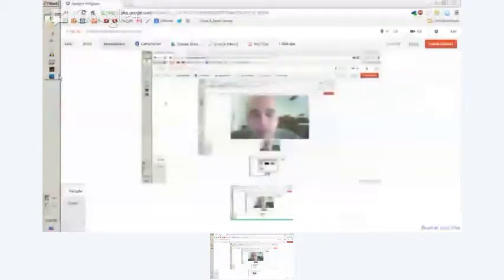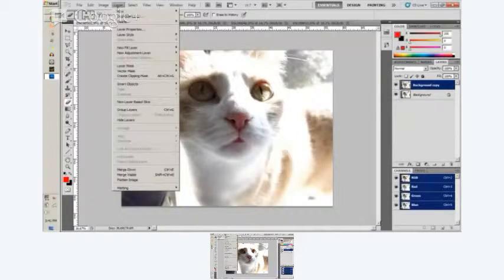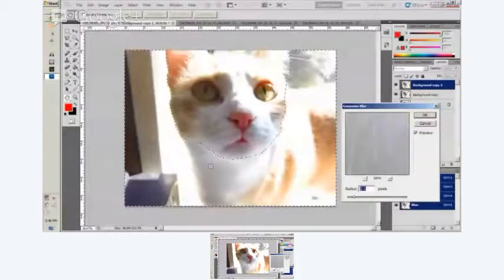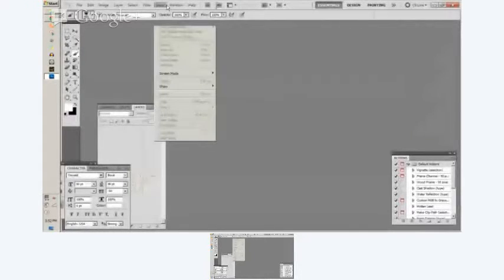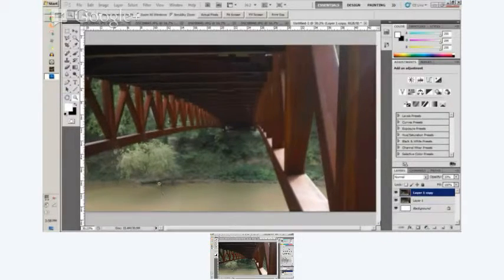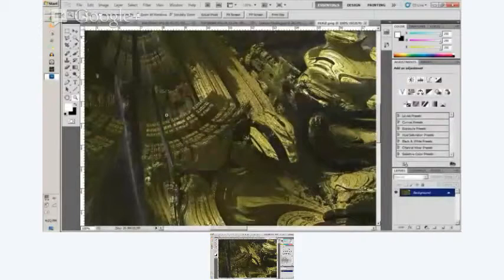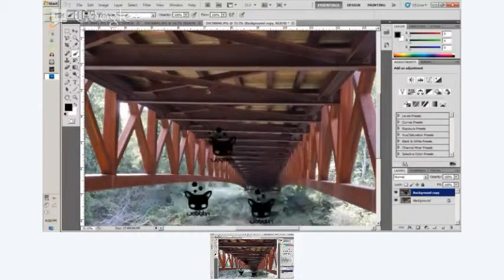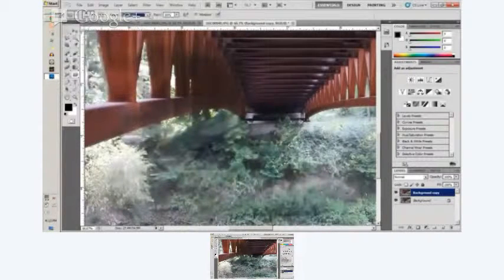Photoshop Basics Live Class